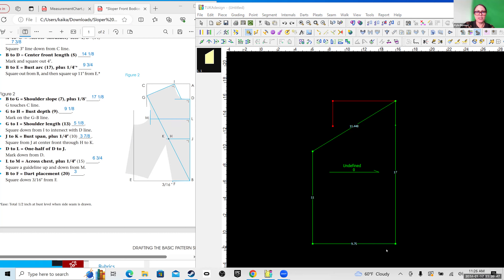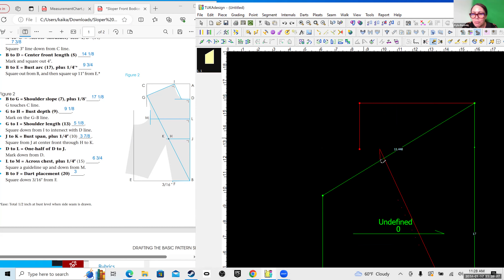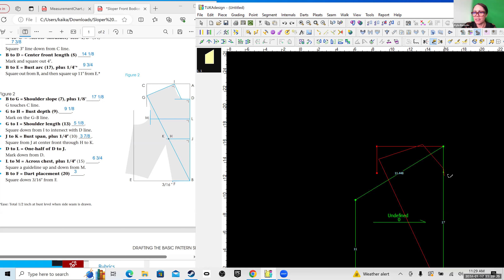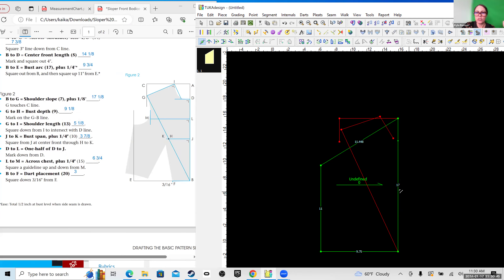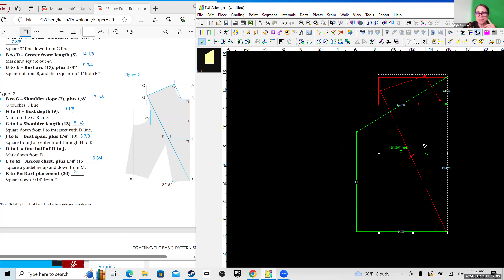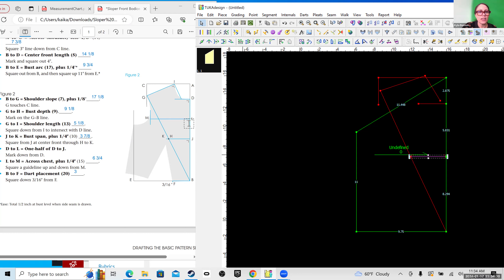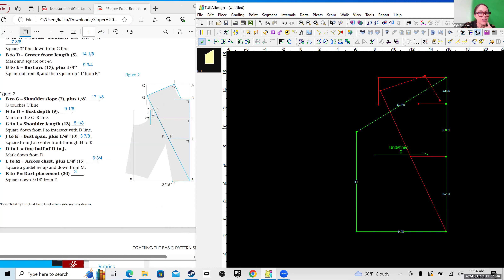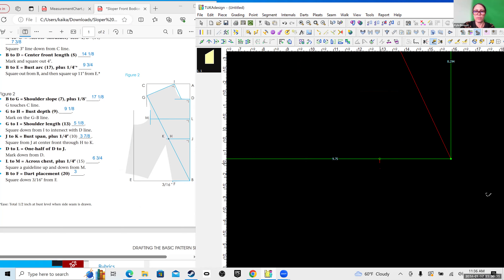Draft Sloper in Tuka CAD Figure 2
This video is for students enrolled at Saddleback College.